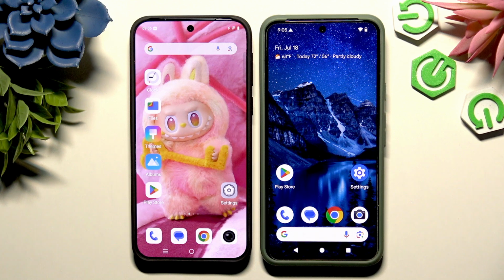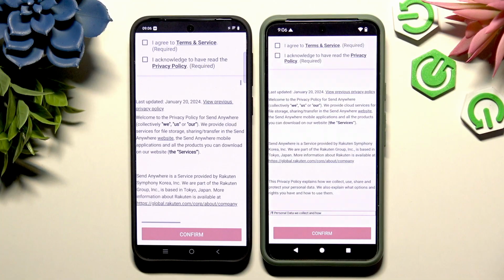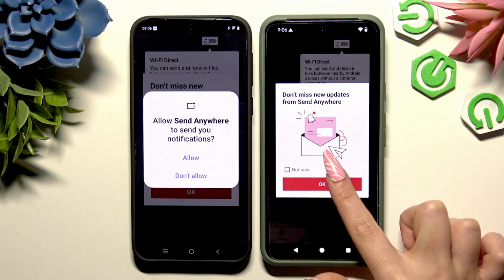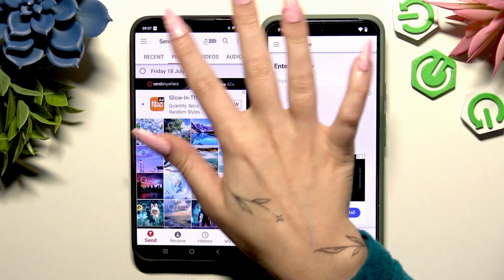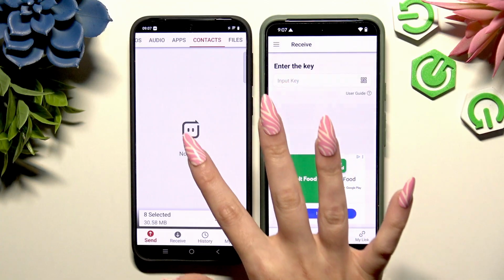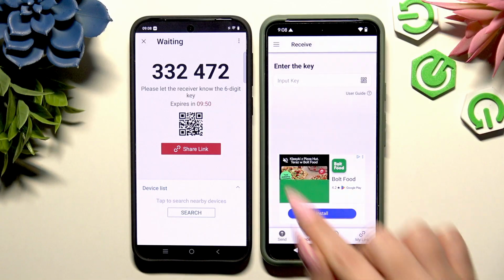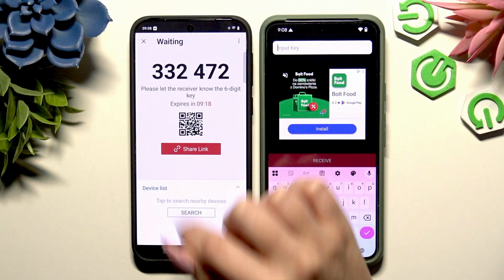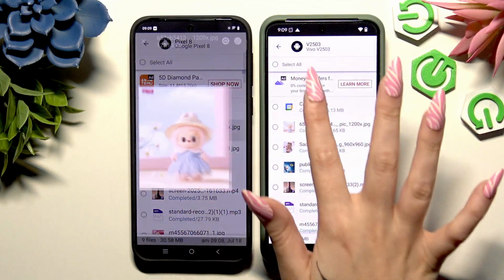VIVO X200 FE – How to Transfer Files to Android Using Send Anywhere App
Transferring files from your VIVO X200 FE to another Android device is quick and easy with the Send Anywhere app. In this video, you'll learn step-by-step how to move photos, videos, contacts, and other files from your VIVO X200 FE to any Android phone or tablet. We cover everything from installing Send Anywhere on both devices, setting up permissions, selecting files, and choosing the best connection method—whether by QR code or key input. This guide is perfect for anyone looking to share files between VIVO and Android devices without cables or complicated setups. Follow along to make your file transfer process smooth and hassle-free.

How to transfer files from VIVO X200 FE to Android using Send Anywhere app?
How to send photos and contacts from VIVO X200 FE to another Android device?
Where to find Send Anywhere app for VIVO X200 FE and how to use it for file sharing?

0:00 Introduction
0:09 Install Send Anywhere on both devices
0:30 Set up app permissions
1:03 Select files to transfer on VIVO X200 FE
1:18 Allow access for contacts and files
1:28 Choose files and tap Send
1:58 Select connection method (QR code or key)
2:24 Connect devices and start transfer
2:46 Confirm successful file transfer